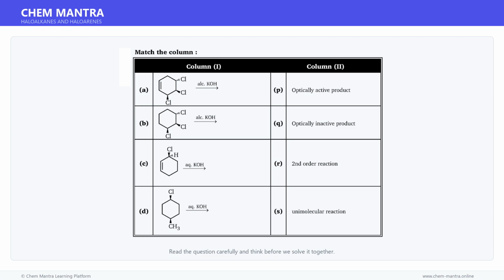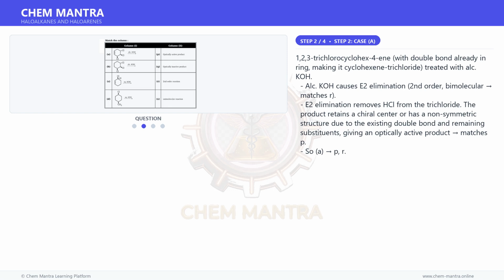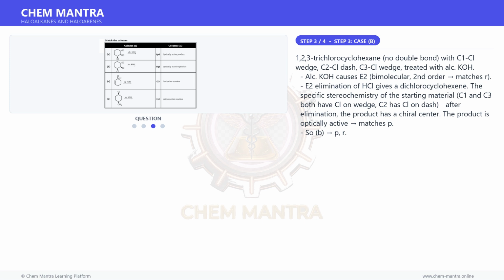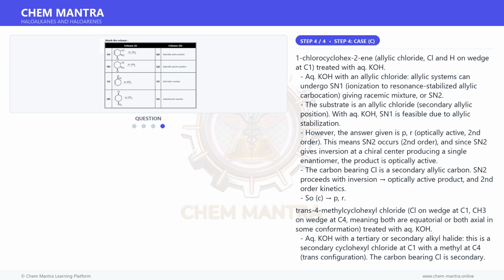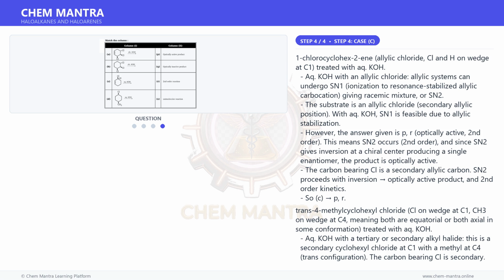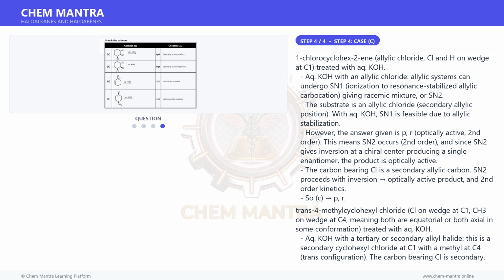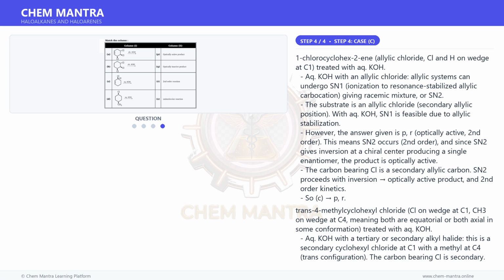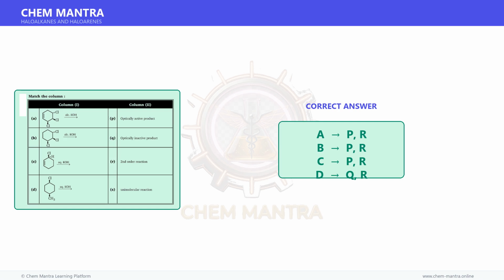Haloalkanes & Haloarenes | JEE & NEET Chemistry | Chem Mantra